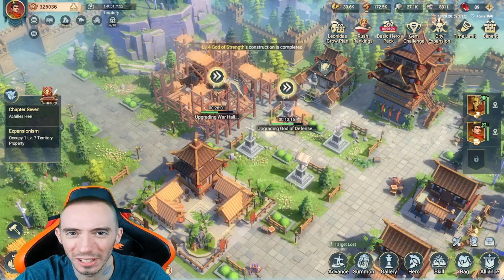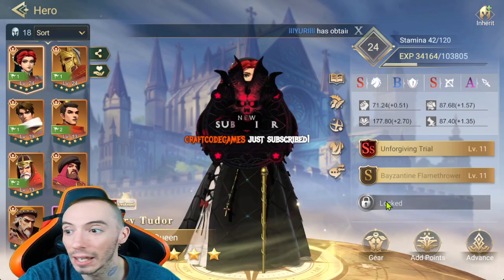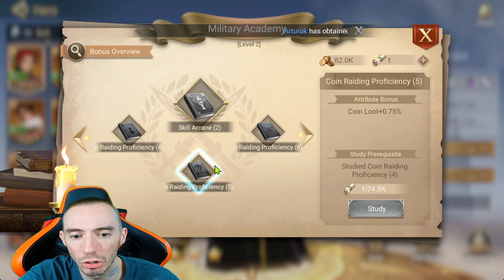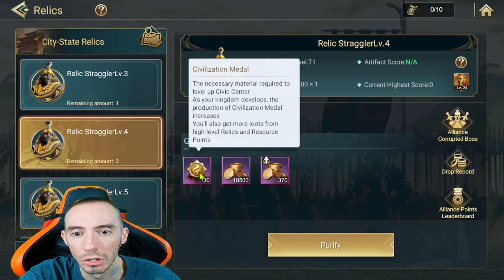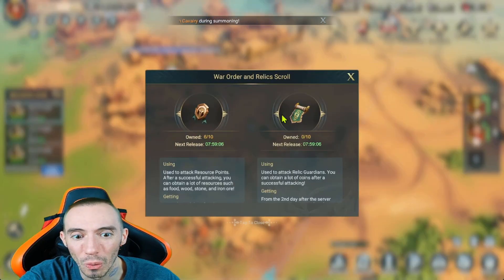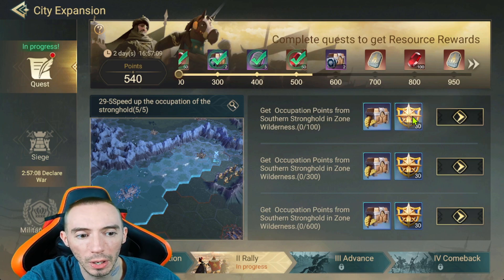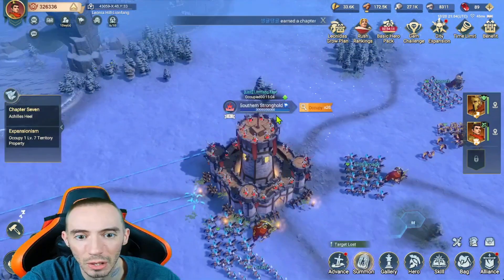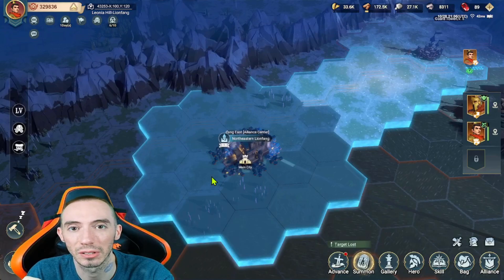Increase Skill Level Limit, City Expansion Guide & More Codes Era of Conquest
0:00 all codes found
0:58 how to increase skill level limit
7:05 City Expansion guide

SwedishChef $21
The Outdoor Dude $20
DLG $15
Bok Choy $13
doctorangu $12
umlunguPhambene $5

1. Robo370 $25.00